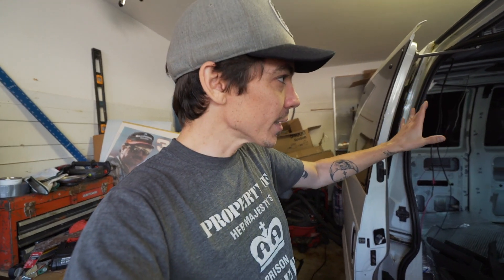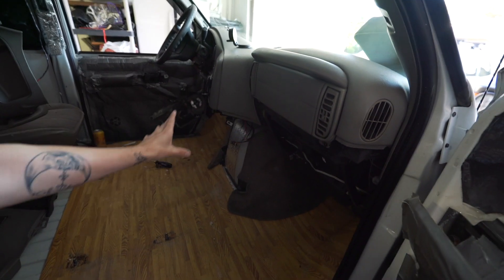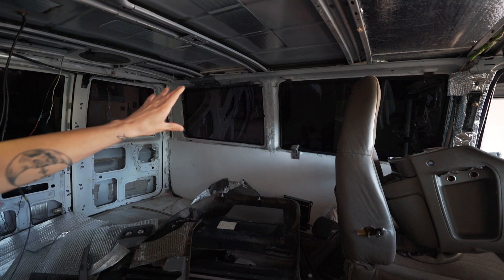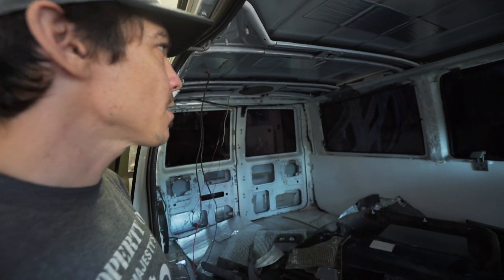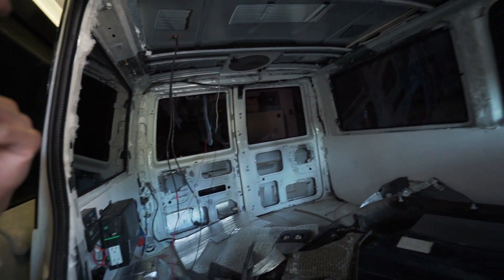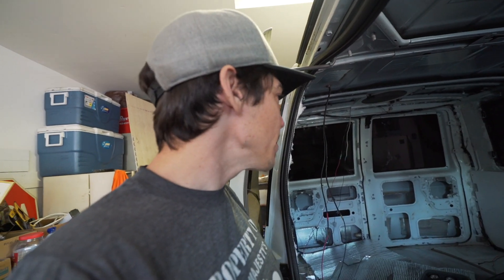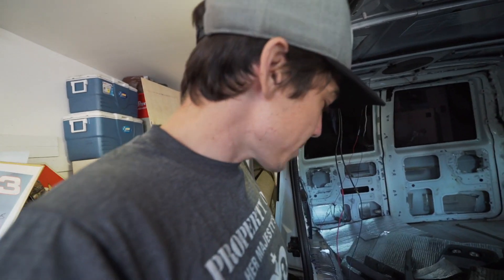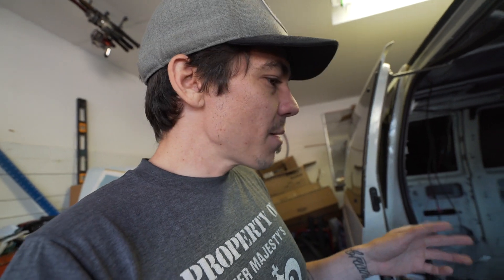Astro Mistakes and Brief Build Plans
Solar Entry Port

I Use This to increase the reach and revenue of my youtube channel

Do You Need a Mail Forwarding, Permanent Address, or Vehicle Registration services while living on the road? This is the best Way